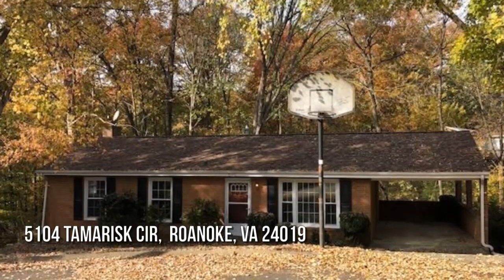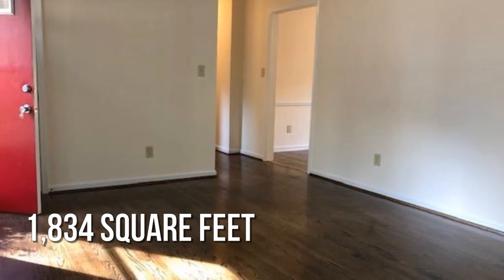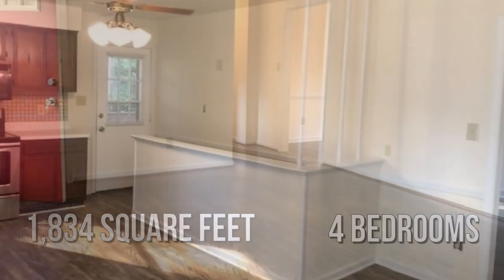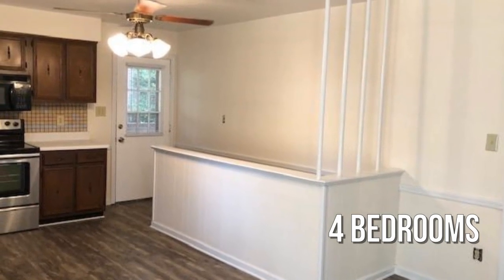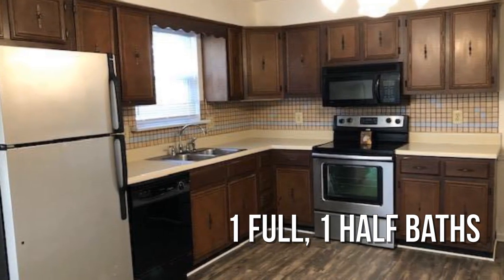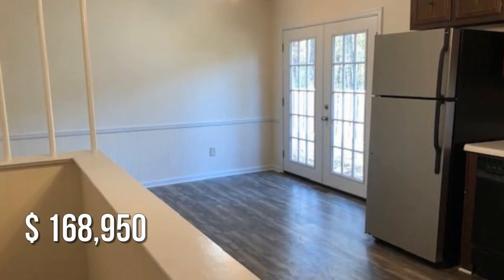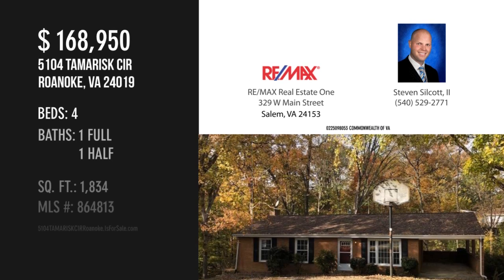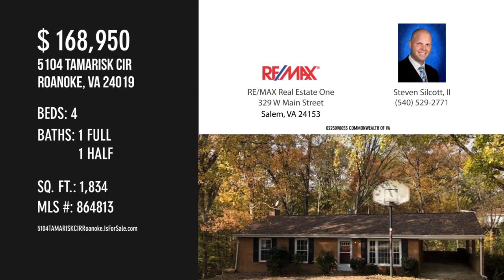5104 TAMARISK CIR, Roanoke, VA 24019 - Steven Silcott, II - MLS 864813